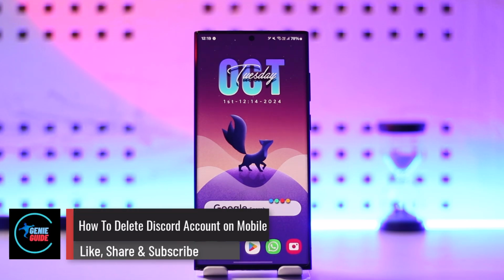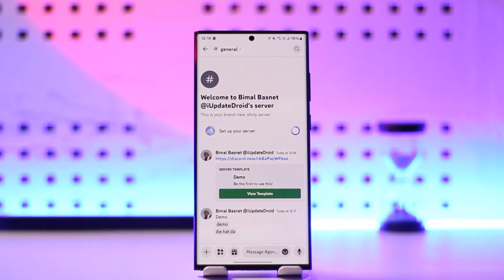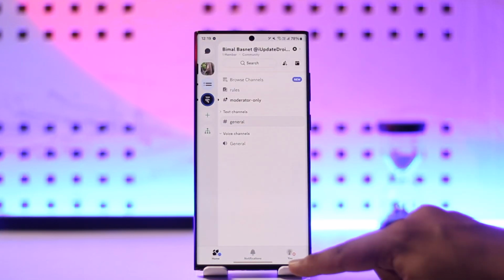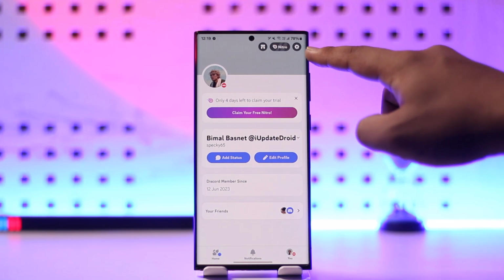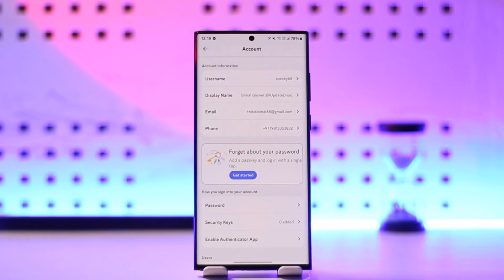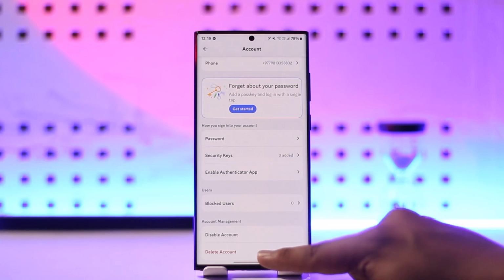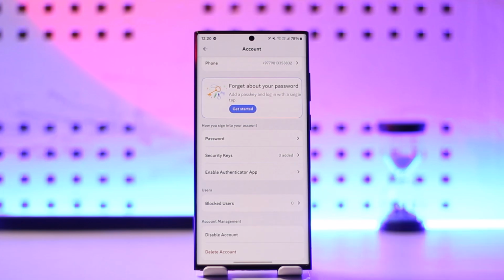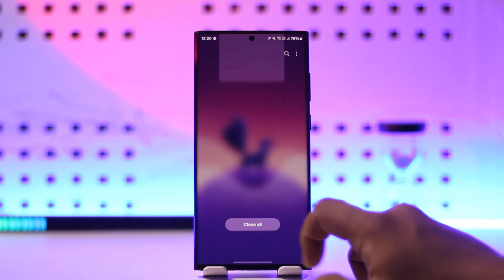How To Delete Discord Account On Mobile !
In this video, you'll learn how to delete your Discord account using the mobile app. If you've decided to permanently delete your account, the process is straightforward and can be done directly from the app. This tutorial will guide you through the steps to ensure everything is completed properly.

First, open the Discord app on your mobile device and make sure you're logged into your account. Once logged in, tap on your profile icon located at the bottom right corner of the screen. This will open your account settings.

From the profile screen, tap on the gear icon at the top right corner of the screen to access the settings menu. In the settings, scroll down until you find the option labeled "Account." Tap on this to proceed to the account management section.

Once you're in the account section, scroll all the way to the bottom. Under "Account Management," you will find the option labeled "Delete Account" in red text. Before you proceed with deleting your account, there’s an important step to keep in mind: If you're the owner of any Discord servers, you must transfer ownership to another user before you can delete your account. Discord won’t allow you to delete your account if you're still listed as the owner of a server.

To transfer ownership, go to the server settings, select "Members," and assign someone else as the server owner. After successfully transferring ownership, you can go back to the account settings and tap the "Delete Account" button.

Once you tap the "Delete Account" button, you’ll be prompted to confirm your decision. After confirming, your account will be scheduled for deletion, and you will no longer have access to it. Keep in mind that Discord gives you a grace period before the account is permanently deleted, allowing you to recover it if needed.

This video provides a clear and concise guide for anyone looking to permanently remove their Discord account using the mobile app.

Timestamps:
0:00 - Introduction
0:02 - How to delete a Discord account on mobile
0:10 - Navigating to profile and settings
0:24 - Accessing the account management section
0:36 - Important reminder about transferring server ownership
0:48 - Deleting the Discord account
0:56 - Conclusion